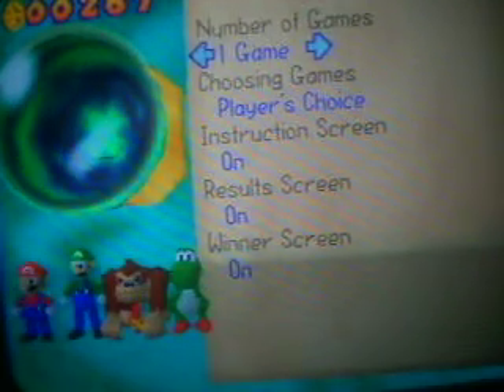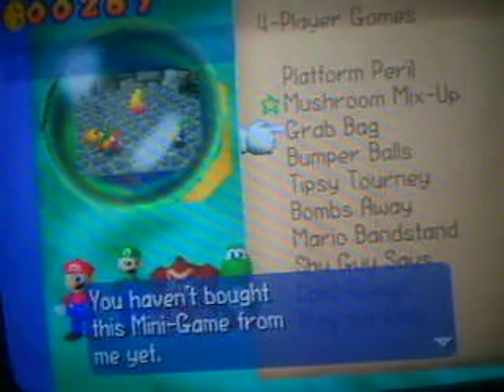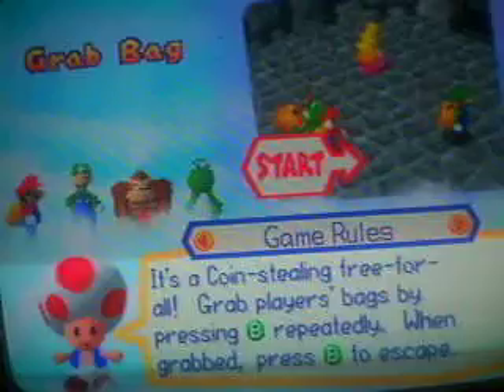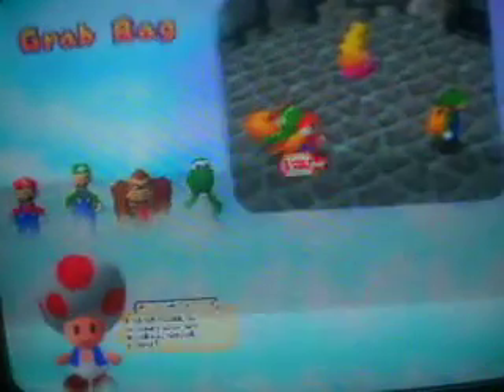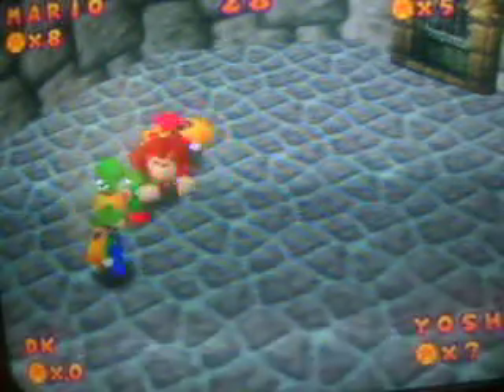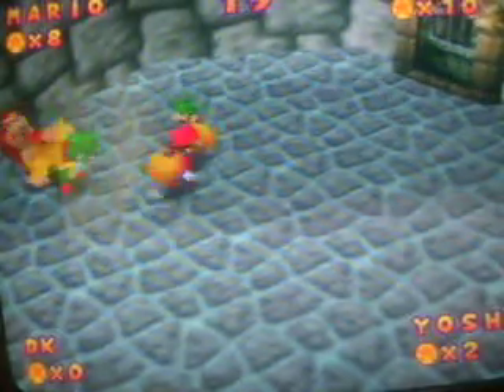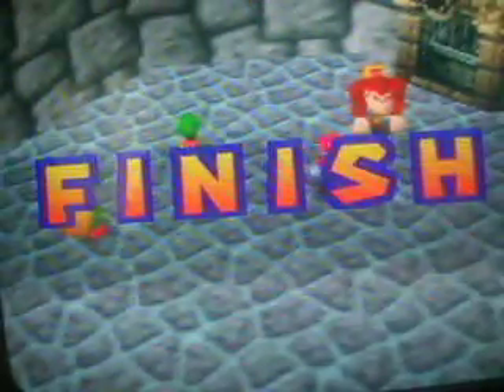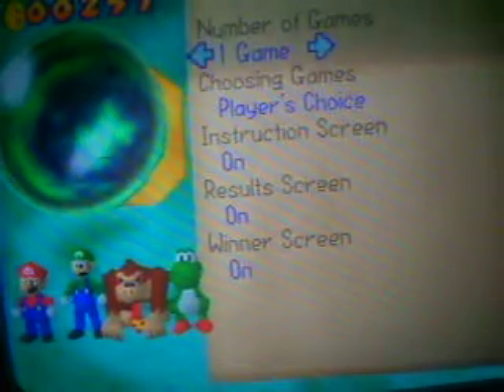Mario Party mini-games 13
Hey Guys! in part 13 of my Mario Party mini-games, I show you another awesome mini-game!! So this is going to be my last video for about a week because on Saturday I'm heading to D.C!!! And I don't come back until Thursday so probably next week on Friday I'll upload the next video!!